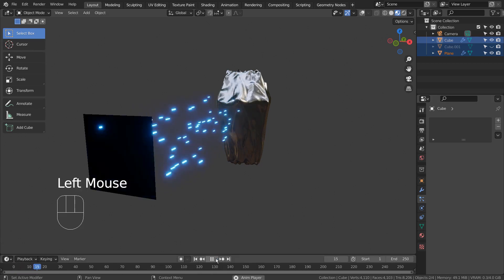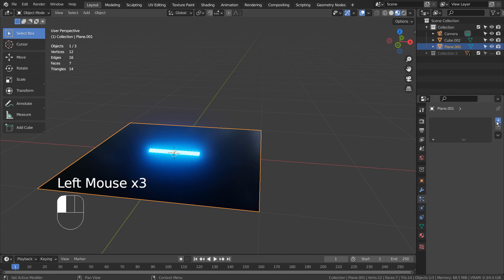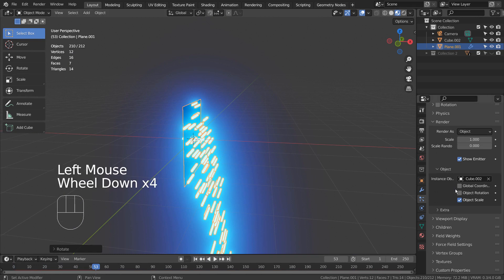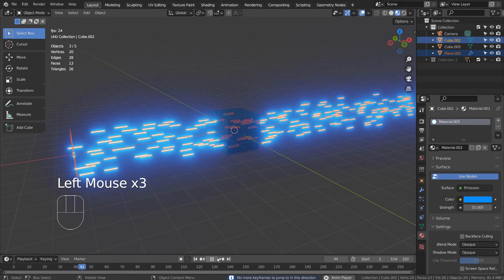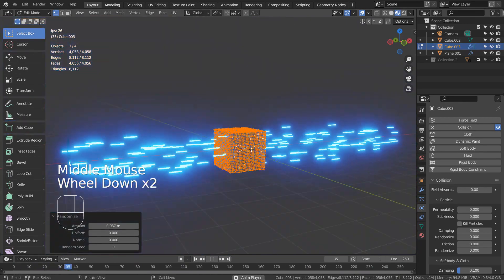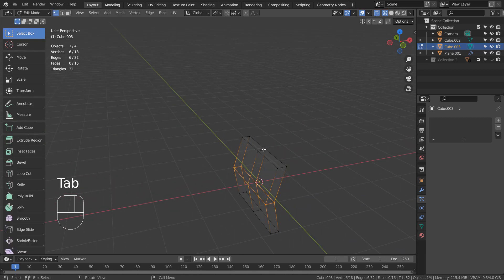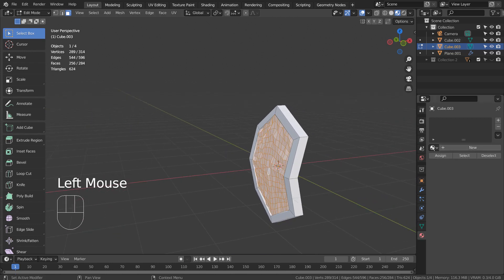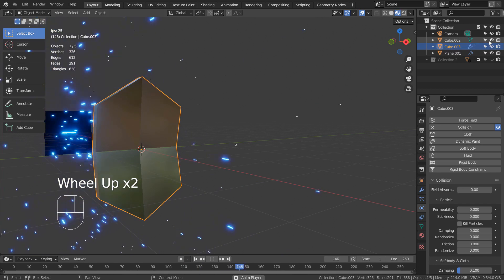Blender Tutorial - Particle shield impact